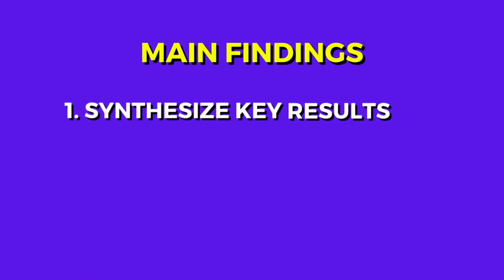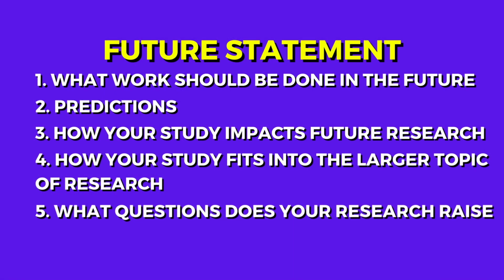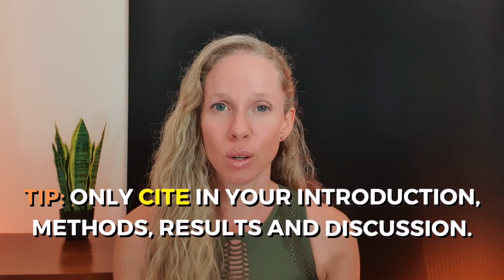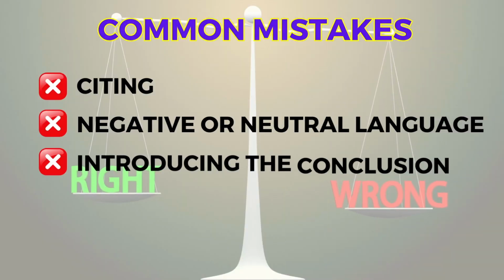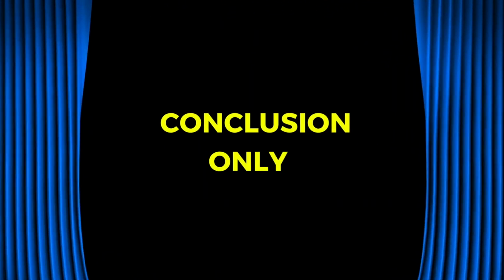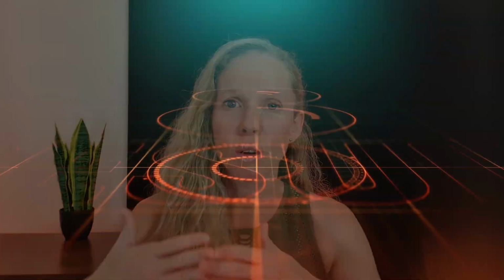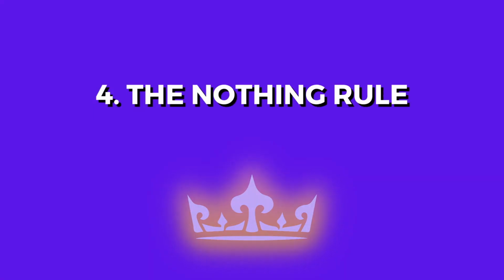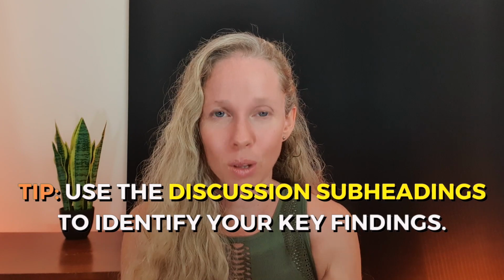7 Keys To A Perfect Conclusion For A Scientific Report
It can be frustrating trying to figure out what to include in your conclusion section - and what to leave out! I'm sharing my 7 secrets for writing a conclusion section to take the confusion out of your scientific report (or research paper).

I walk you through what to include (and exclude) from your conclusion, how many words it should be, and I even show you how to avoid common mistakes that many people make in their scientific reports. Plus, how to highlight the importance of your study like a pro!

Whether you're fresh out of high school or been at university for a while, this video is your detailed guide to nailing your conclusion section.

Don't let anything, especially uncertainty, hold you back – Hit that subscribe button and ring the notification bell to stay in the loop for more powerful strategies to succeed as a student and beyond.

And join me in the comments to share all your favourite parts!

Timestamps

0:00 Intro
0:09 Structure
1:21 Avoid these common mistakes
3:04 Use clear and simple language
3:46 The Nothing Rule
4:06 Use the discussion as a guide
4:29 Standalone conclusion
4:58 Concise conclusion (word counts)